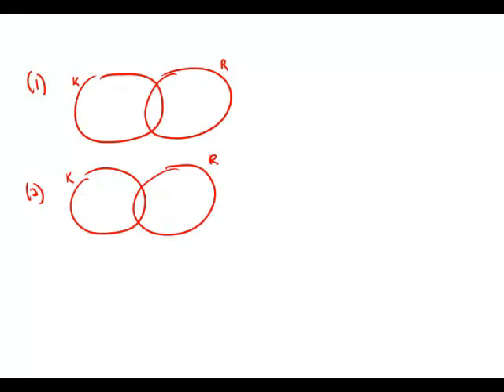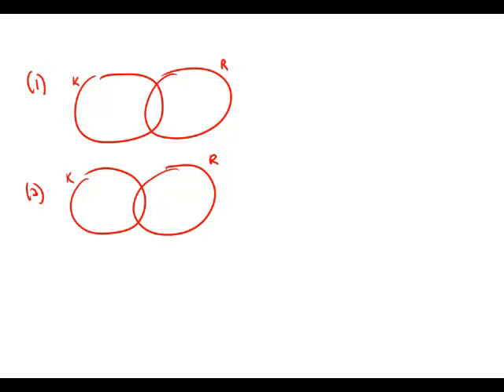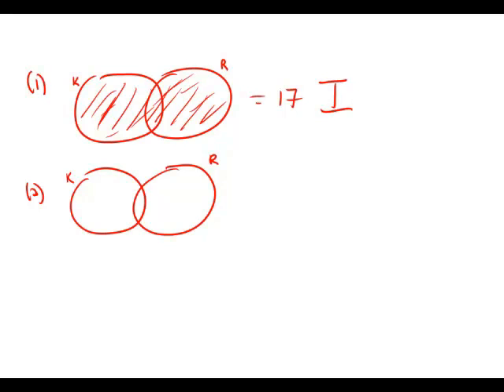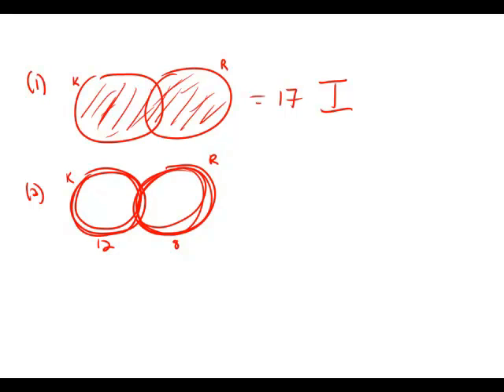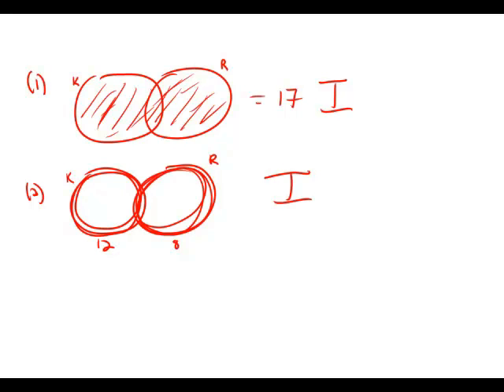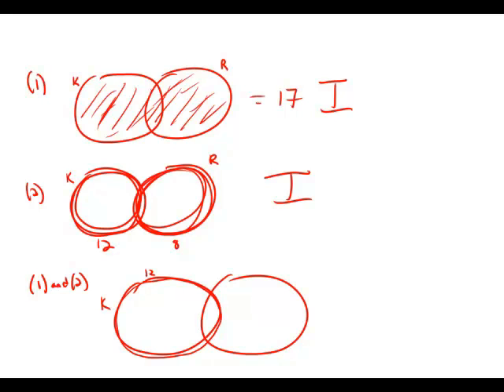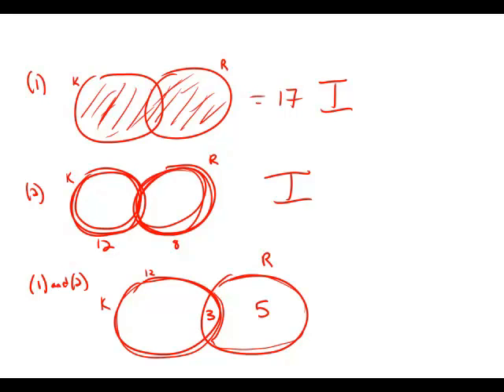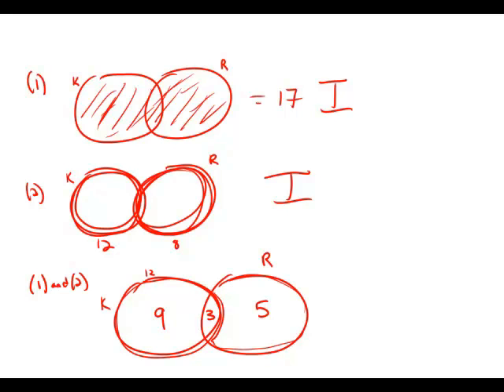GMAT Official Guide 13: Data Sufficiency 49